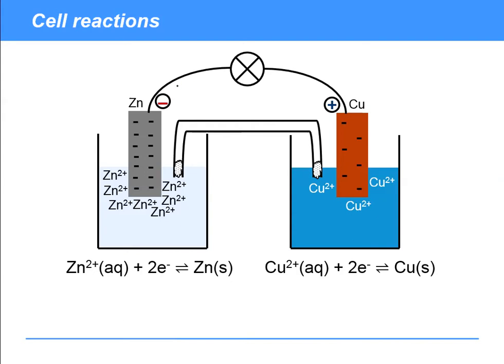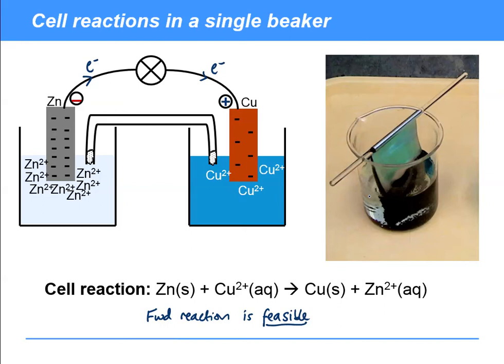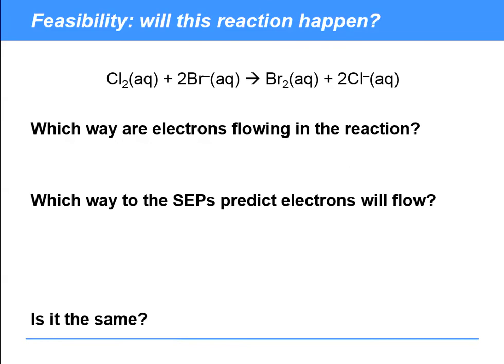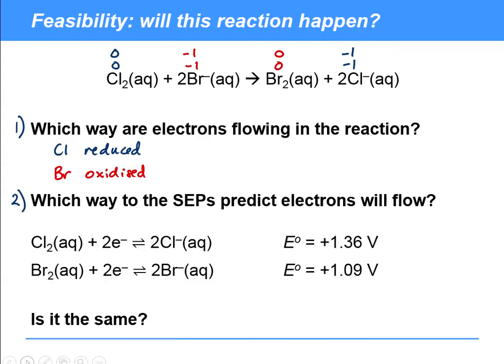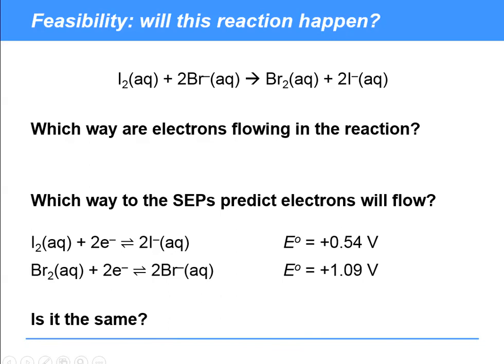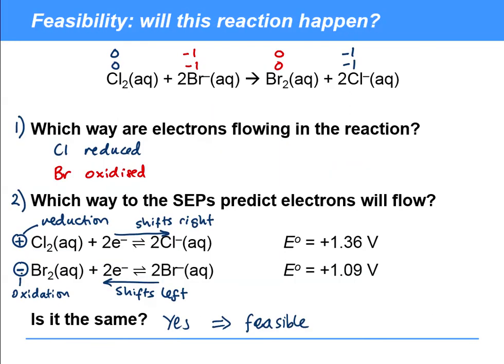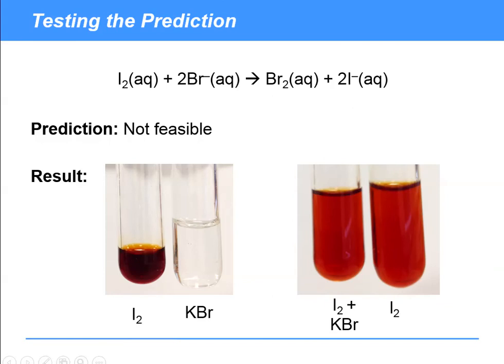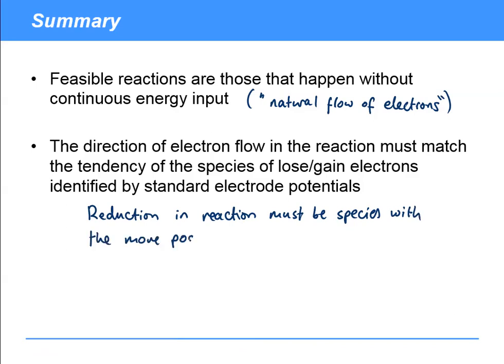KAC32.12 - Electrochemistry: Predicting Reaction Feasibility: Theory